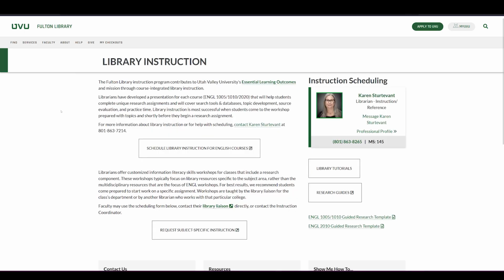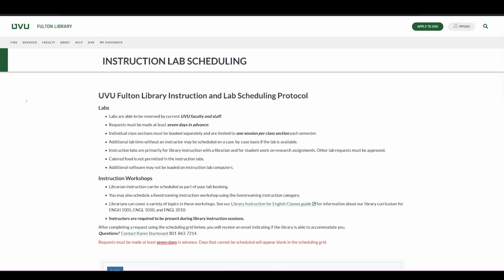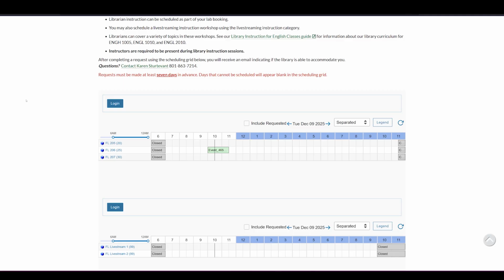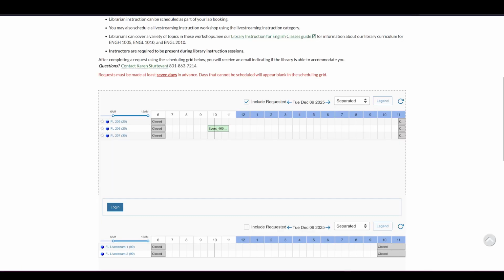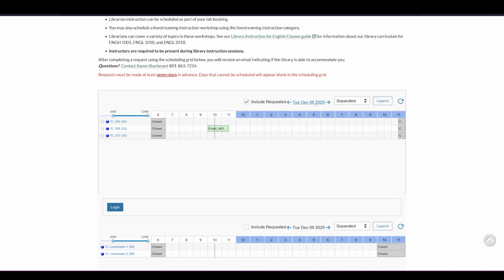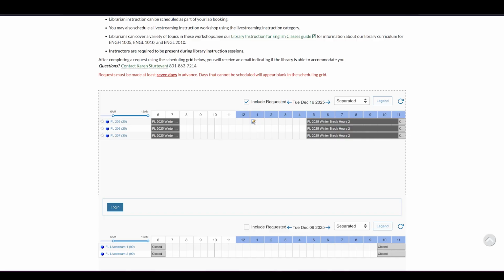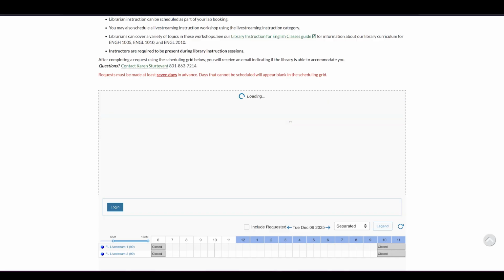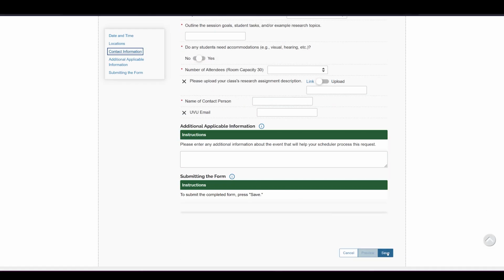Scheduling Library Instruction Tutorial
In this video, you'll learn how to use the library's online system for scheduling instruction, specifically for English courses and how to navigate to the scheduling page, select available dates, and choose a lab and time for your session.

Please remember that requests must be made at least 7 days in advance.

After filling out the booking details form, you will submit your request, and the library will review it to confirm availability.